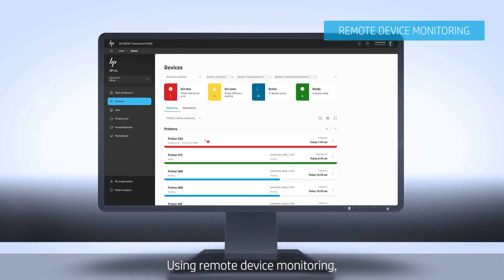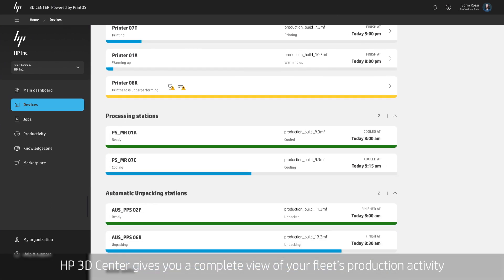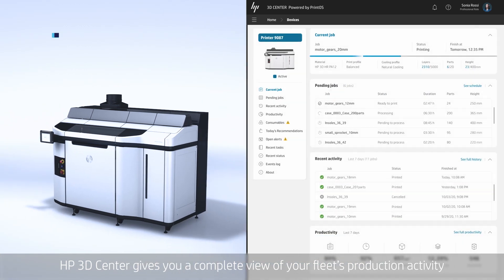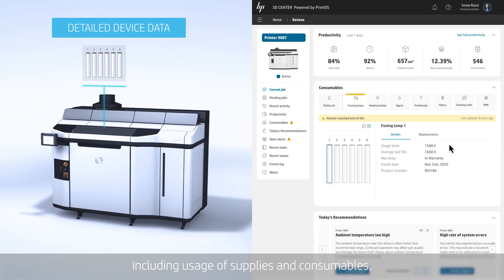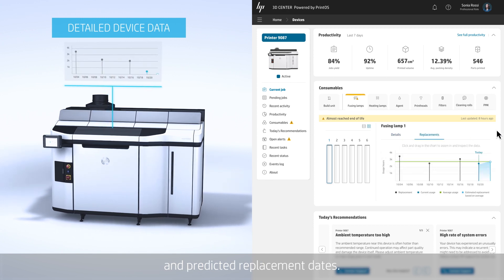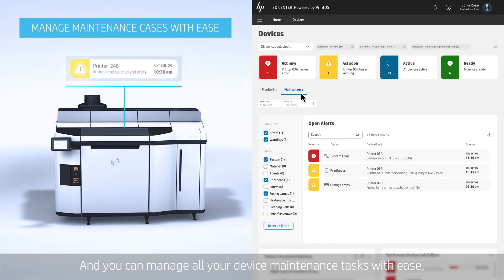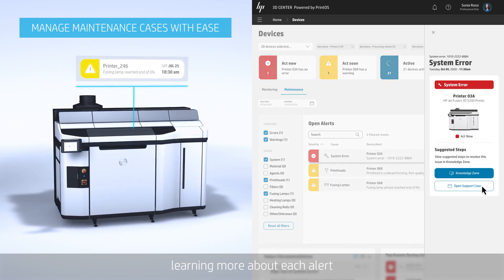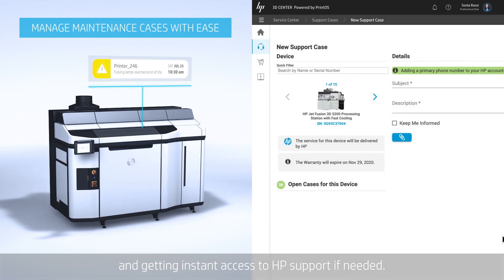HP 3D Center: Boost Uptime and Productivity of 3D Printing Fleet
With HP 3D Center, get centralized visibility over your 3D printing fleet’s activity through real-time production data from each printer, including use of supplies and consumables, as well as instant access to HP support.